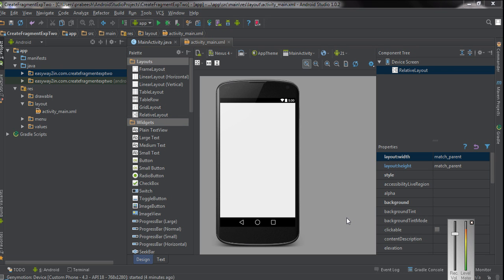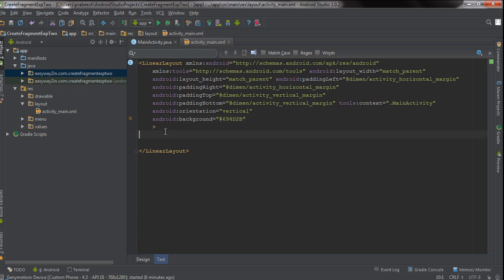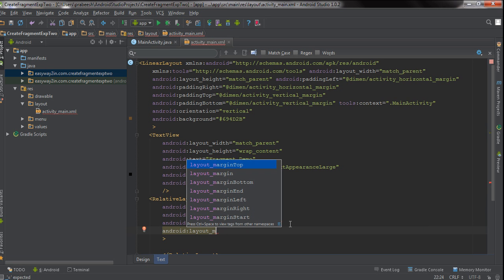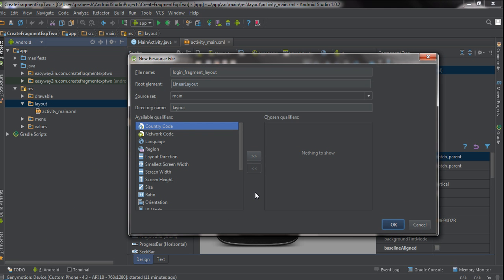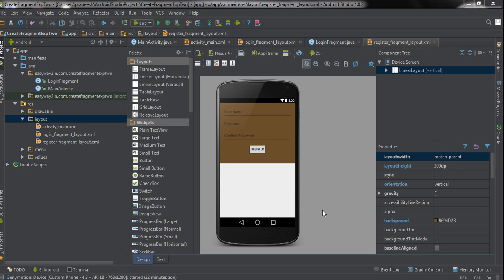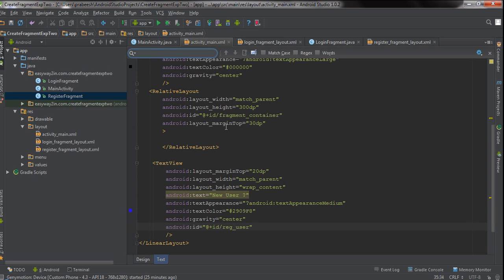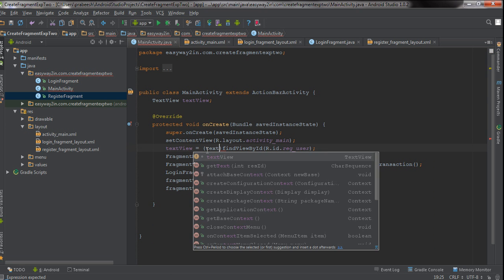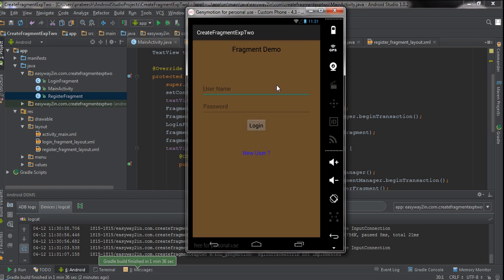Android Studio Tutorial - 40 - Add a Fragment to an Activity at Runtime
How to add a fragment dynamically to an Activity at runtime.